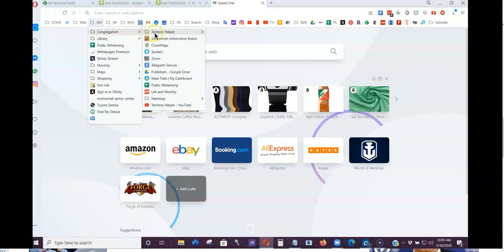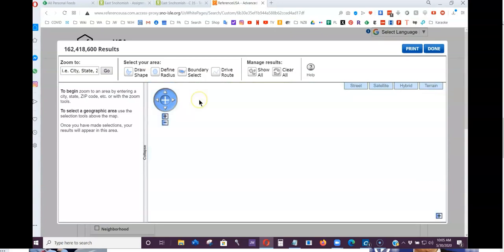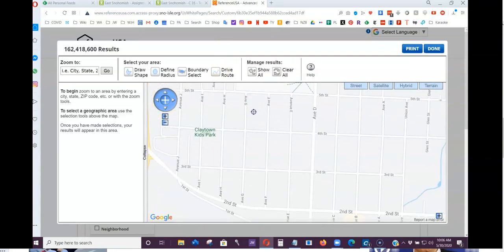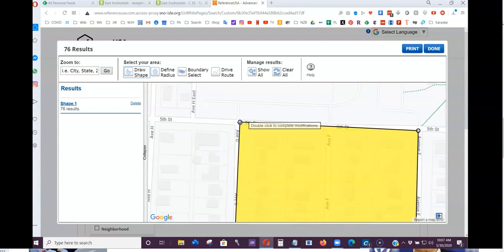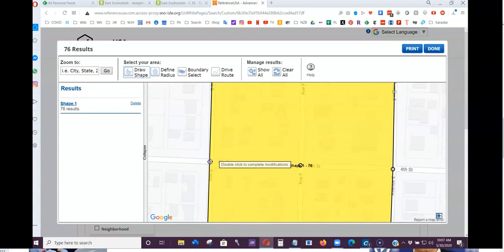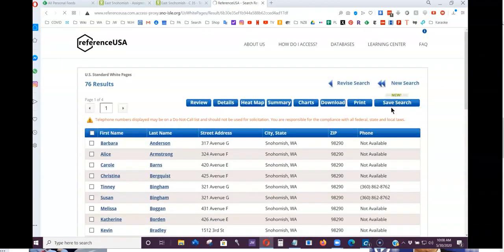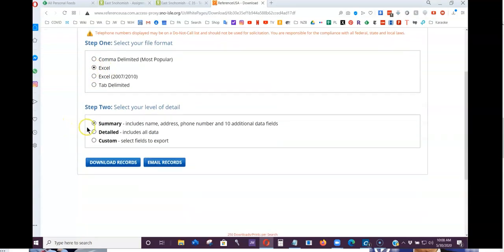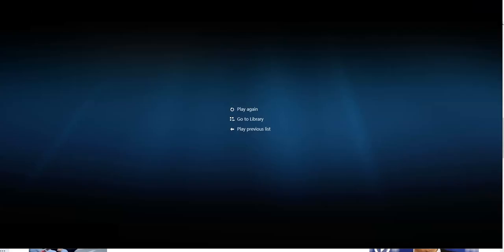Using ReferenceUSA to find records using the map based search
This video shows how to use ReferenceUSA and the Snoisle library system.
I reference send the user a link. It took me 5 minutes to find it in our library and I send the link to make it as easy as possible for the people helping me.
After finding ReferenceUSA in your library the steps are the same.